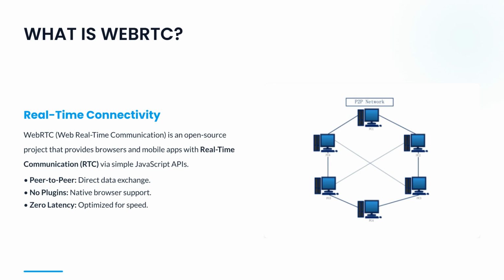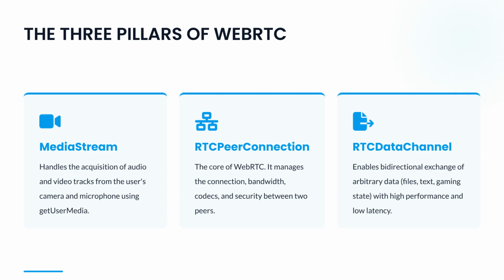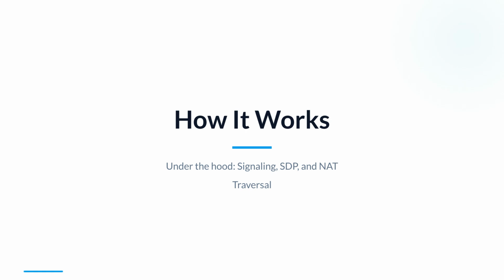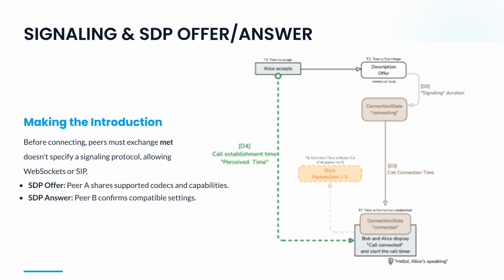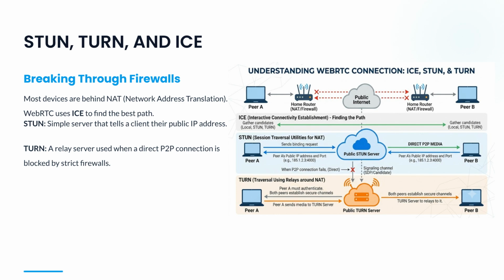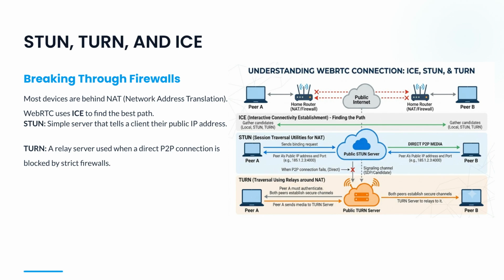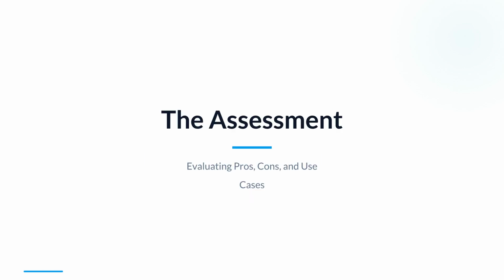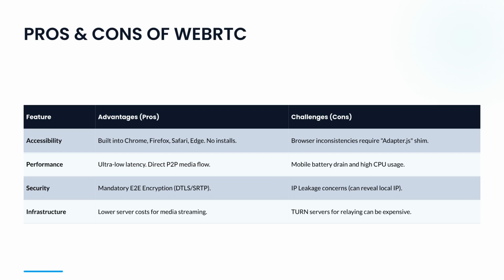Build Real-Time Apps Like Zoom Using WebRTC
🚀 Ever wondered how platforms like Google Meet, Zoom, Discord, and online multiplayer games achieve near-instant communication?

The answer is WebRTC (Web Real-Time Communication) — the technology that enables browsers and applications to exchange audio, video, and data in real time with incredibly low latency.

In this video, we'll break down WebRTC from the ground up and explore:

✅ What WebRTC is and why it matters
✅ The three core WebRTC APIs
✅ MediaStream, RTCPeerConnection, and RTCDataChannel
✅ SDP Offer/Answer Explained
✅ Signaling Server Fundamentals
✅ STUN vs TURN Servers
✅ ICE Candidate Gathering
✅ NAT Traversal Simplified
✅ DTLS Security & Encryption
✅ WebRTC Pros and Cons

Whether you're a frontend developer, backend engineer, system designer, or someone interested in real-time communication technologies, this video will help you understand the fundamentals of WebRTC and how modern communication platforms work behind the scenes.